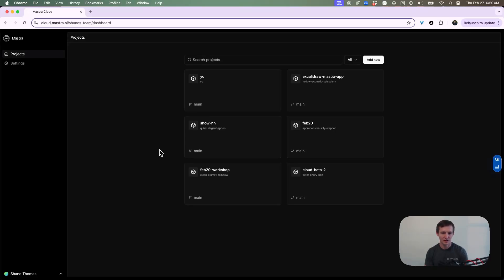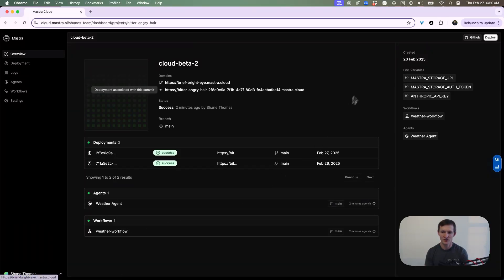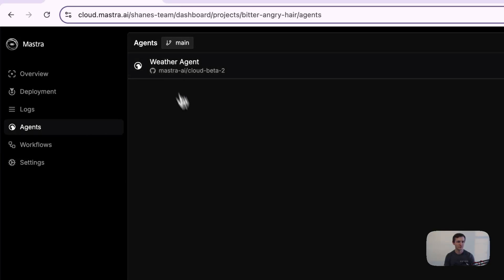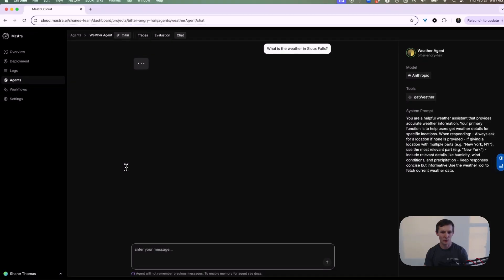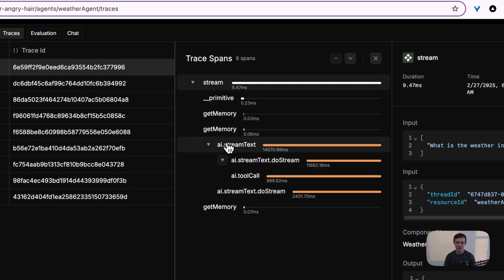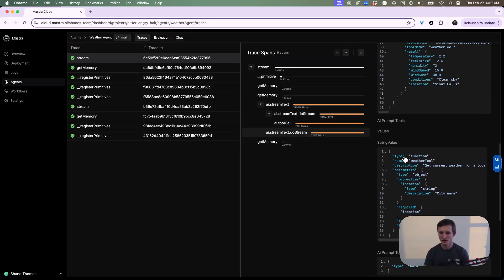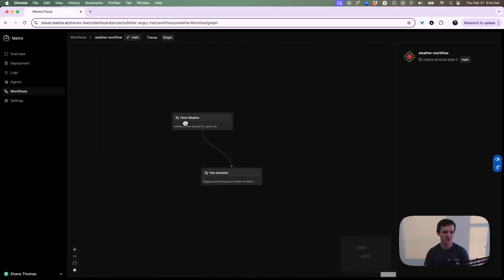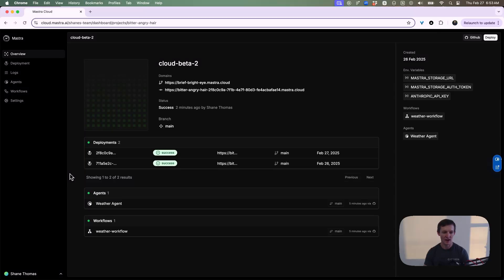Mastra Cloud Demo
A short demo of Mastra Cloud.

Mastra Cloud gives you a serverless agent environment with atomic deployments. Access your agents from anywhere and monitor performance. Make sure they don't go off the rails with evals and tracing.